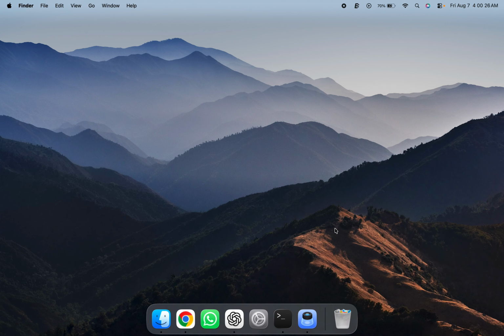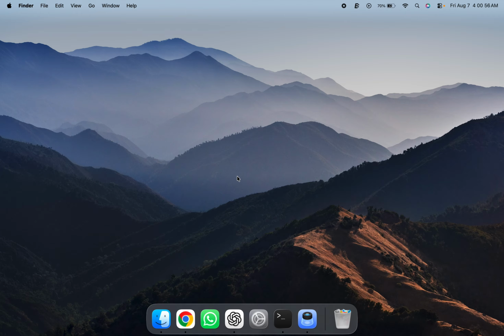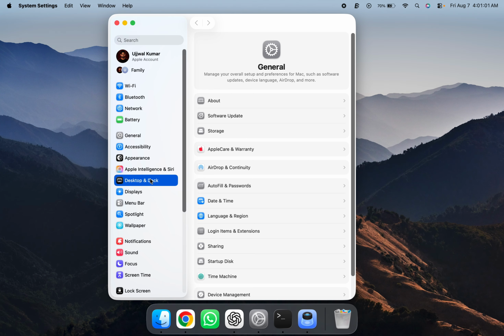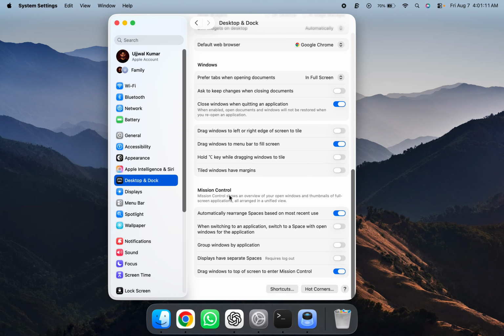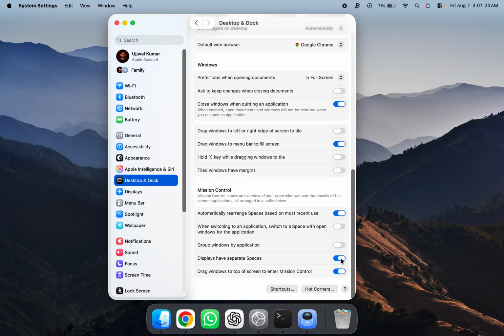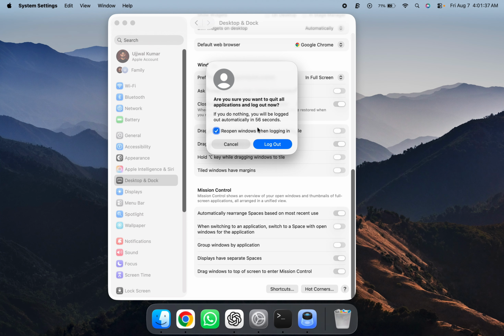How to Make the Dock Available on Every Display on Mac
Using more than one display with your Mac? In this video, I'll show you how to make the Dock available on every display on your Mac. You'll learn how to configure multiple display settings so you can access the Dock from any connected monitor for a smoother multitasking experience.

How to Show the Dock on All Monitors on Mac
How to Use the Dock on Every Display on Mac
How to Enable the Dock on Multiple Displays on Mac
How to Show the Dock Across All Displays on macOS
How to Set Up Multiple Displays on Mac
How to Change Display Settings on Mac
How to Use Multiple Monitors on Mac
How to Customize the Dock on Mac
How to Manage External Displays on Mac